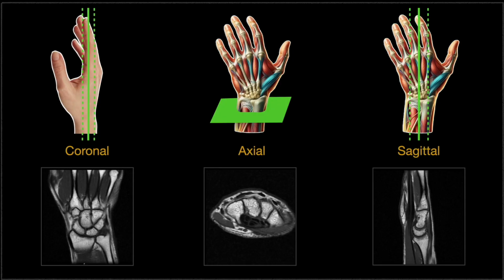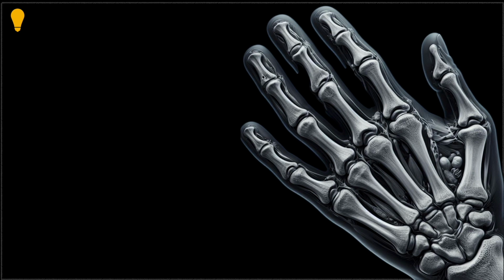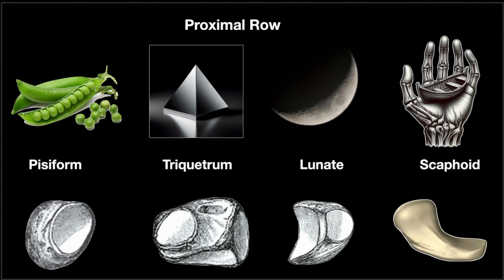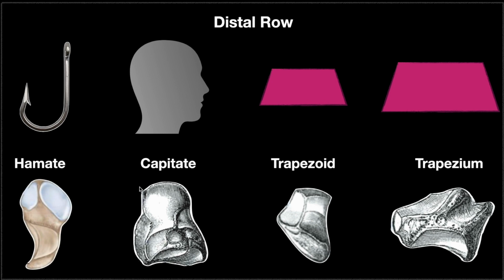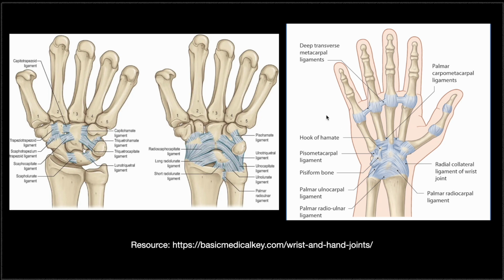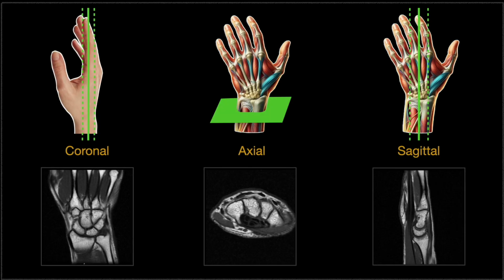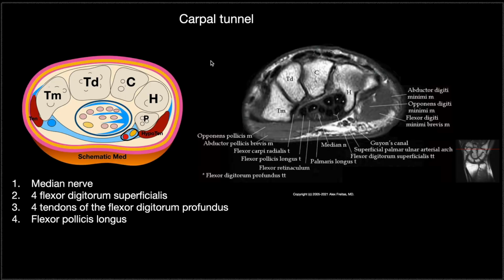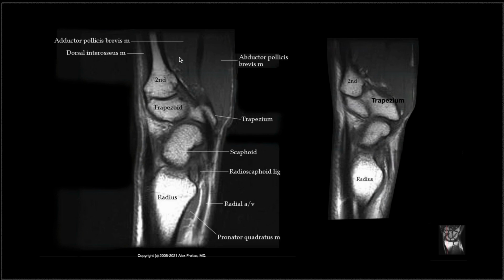Hand and Wrist Bones, Sectional Anatomy with MRI Insight in Axial, Coronal, Sagittal Plains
In this video:
00:00 - Intro
00:32 - Hand anatomy
00:42 - Correct anatomical position
02:01 - Difference of the ulna and fibula
02:55 - Terminology, Carpus, Metacarpus, phalanges
05:16 -  Carpal 8 bone only names
06:51 - Proximal row bones visuals
08:59 - Distal row bones visuals
10:30 - Two row visuals toghether and articulation
11:58 - Hand ligaments
13:24 - DIP, PIP, MCP
14:13 - Hand and wrist MRI insight
14:52 - Coronal plain
16:34 - Axial plain, Hand extensors, flexors, Guyon’s canal
19:42 - Carpal tunnel
21:35 - Sagittal plain